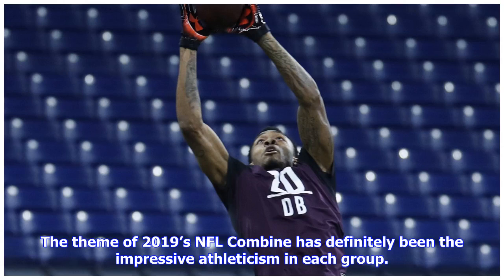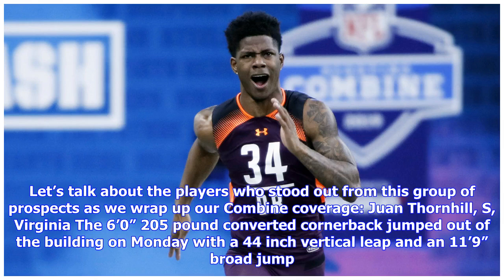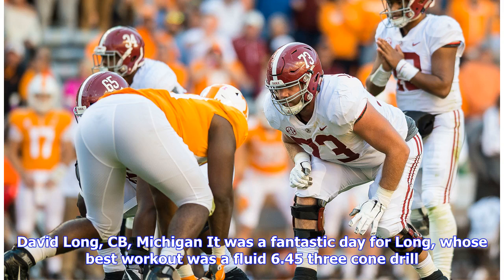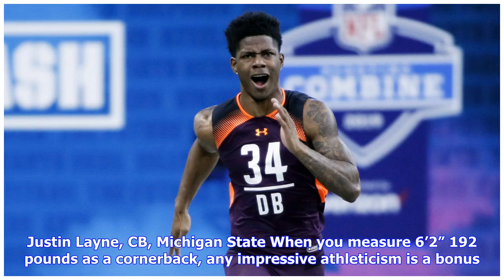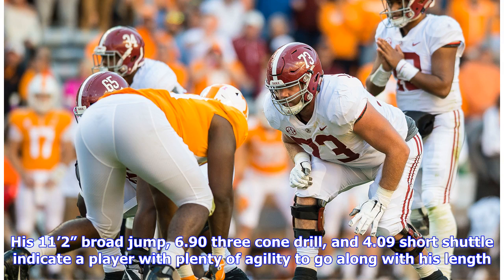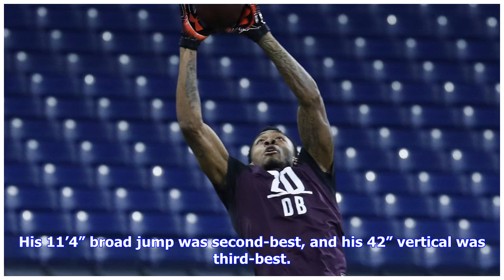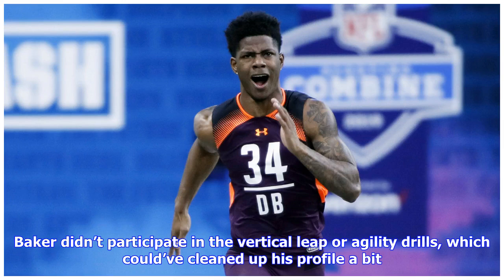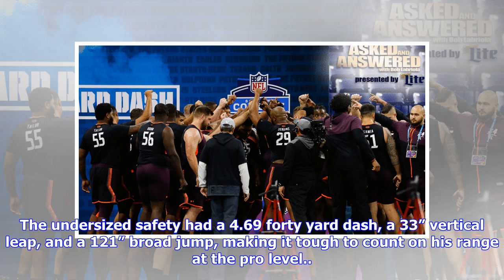2019 NFL Combine: Workout highlights from CB/S rookie class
2019 NFL Combine: Workout highlights from CB/S rookie class
2019 NFL Combine: Workout highlights from CB/S rookie class

The theme of 2019’s NFL Combine has definitely been the impressive athleticism in each group. Size, speed, and strength athletes have placed their mark on the draft class every day of the event. This was capped off on Monday with a string of 4.3 forties and 40-inch verticals. Let’s talk about the players who stood out from this group of prospects as we wrap up our Combine coverage: Juan Thornhill, S, Virginia The 6’0” 205 pound converted cornerback jumped out of the building on Monday with a 44 ...